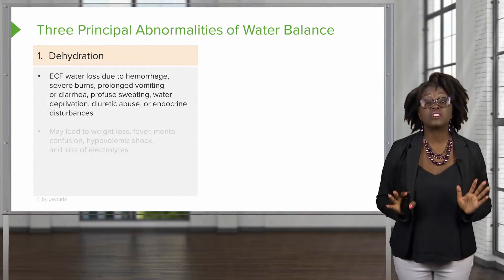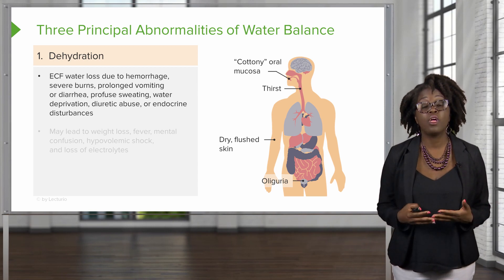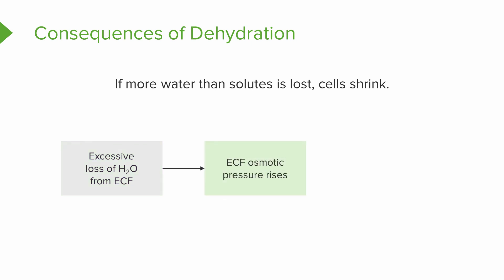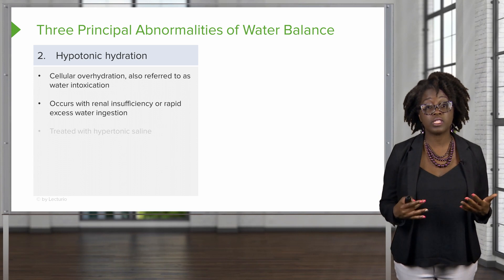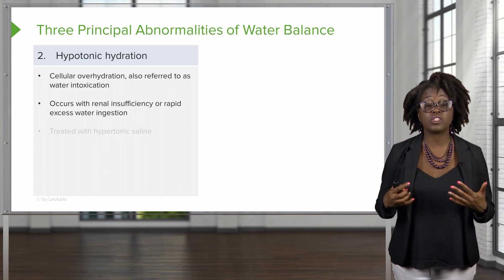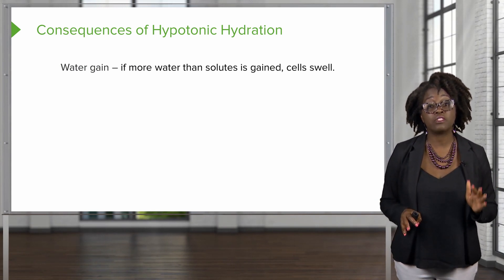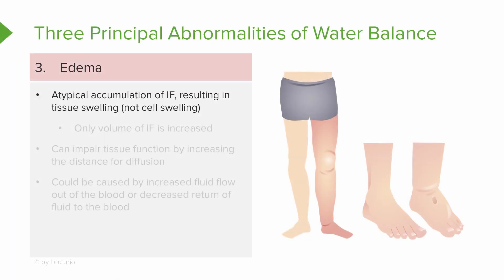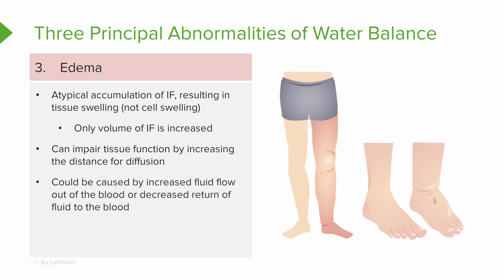Dehydration, Hypotonic Hydration and Edema - Disorders of Water Balance | Lecturio Nursing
In this video “Dehydration, Hypotonic Hydration, and Edema – Disorders of Water Balance” you will learn about:
►Identify the 3 abnormalities in water balance

► This video is part of the Lecturio course “Physiology”

► THE PROF: Jasmine Clark is a Senior Clinical Instructor in Nursing in Atlanta, GA. She truly enjoys providing the foundational knowledge upon which students will rely when practicing as a nurse. She will prepare nursing students in a professional, resolute and effective manner for their physiology final exam or the NCLEX exam while guiding them through the different fields of physiology in nursing, including tumor formation, nervous tissue damage and disorders as well as the cardiovascular system.